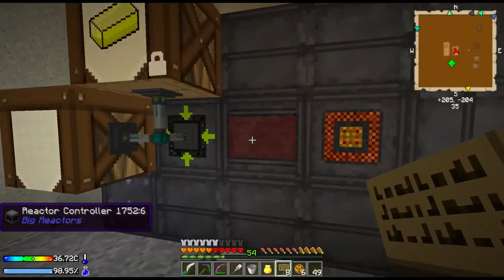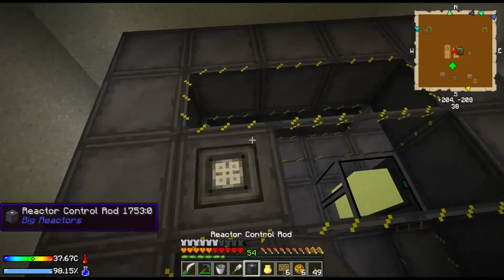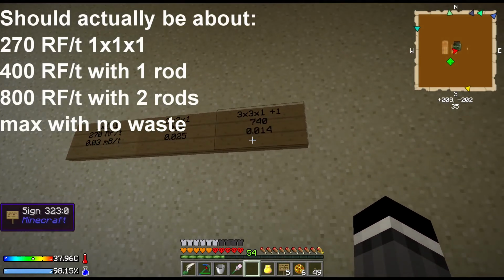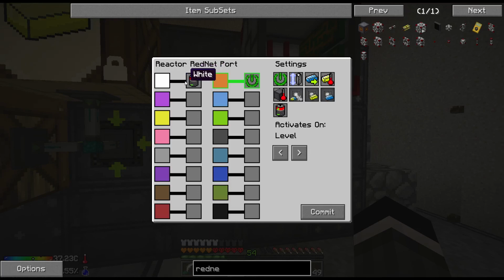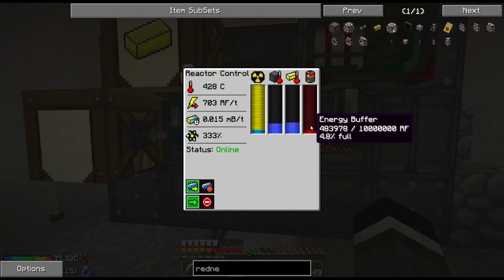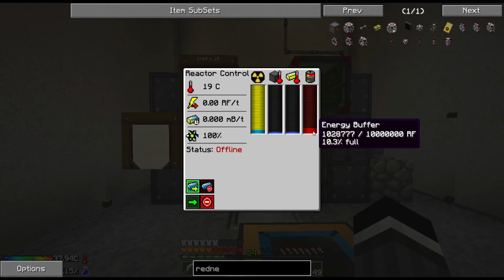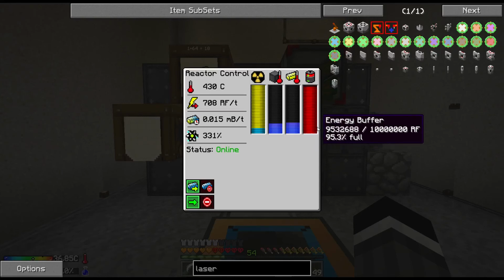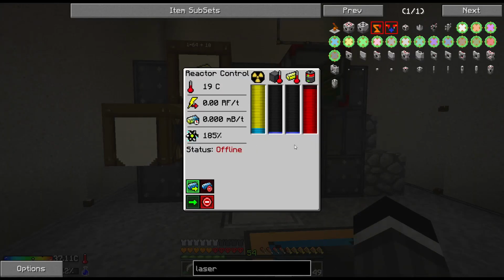Crash Landing w/ Pakratt - E41: Better Little Big Reactor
Minecraft Feed the Beast mod pack Crash Landing by Iskandar.
Texture pack is Faithful 32. Available in the FTB launcher.
Recorded on Crash Landing version 1.1.3.

This pack starts after our space ship has crashed into a dry, dusty planet. No sign of food, drinkable water, or any other life. With the added heat, thirst, and hunger mechanics, it's going to be tough to just stay alive.

Fortunately, Pakratt also survived the crash! So now we can save each other... or die of starvation together. One of the two.. ;)